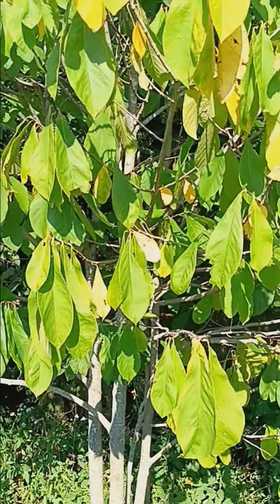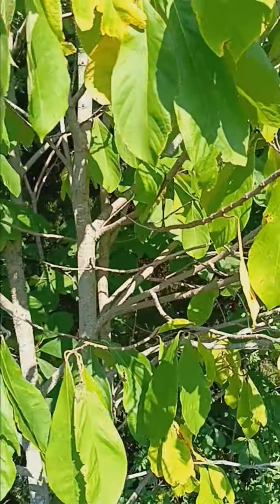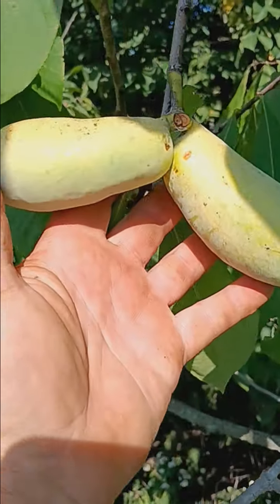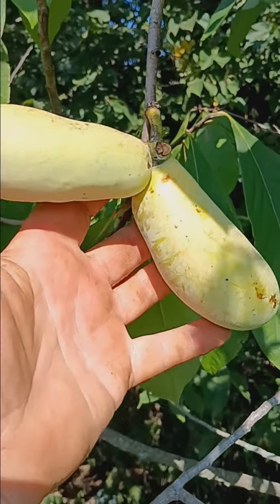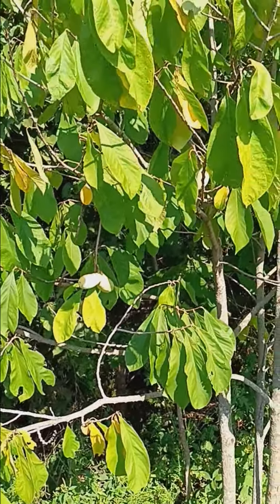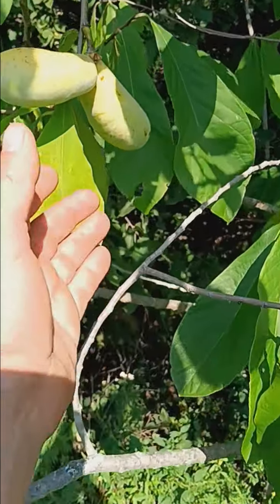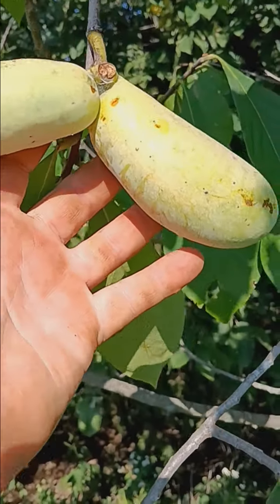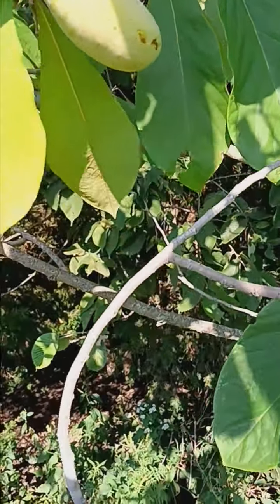Meanwhile way down yonder in the Pawpaw patch.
Pawpaw in the neighbors pasture. Bigger fruit and closer to ripe.